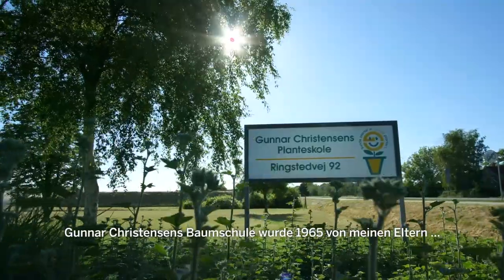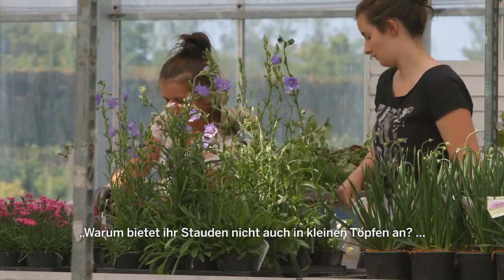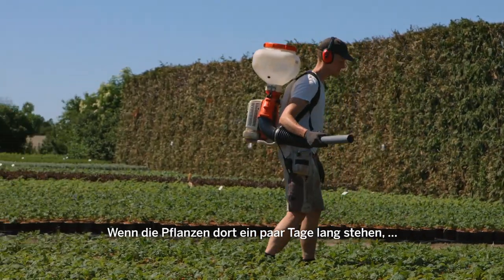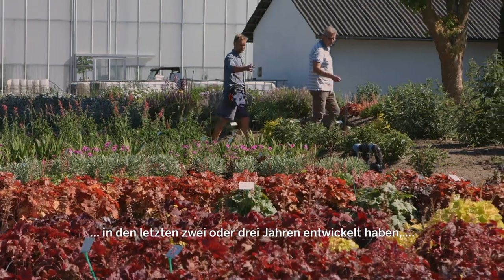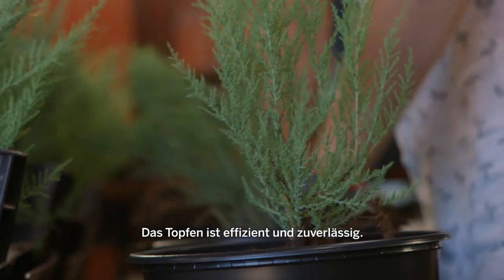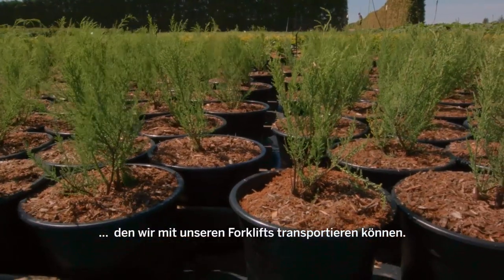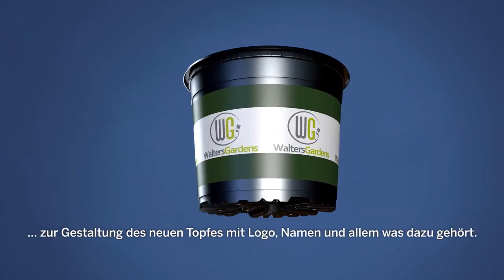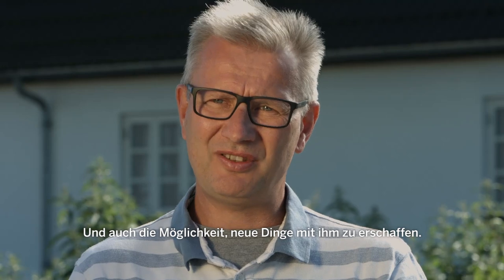„Innovativ!“ – Mit Henrik Christensen.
In einem Wort: „Innovativ!“ – Mit Henrik Christensen.

In zweiter Generation führt Henrik Christensen den Betrieb seines Vaters und kann auf ein umfangreiches Produktsortiment schauen, welches in Dänemark einmalig ist.

Pöppelmann TEKU®. In einem Wort.